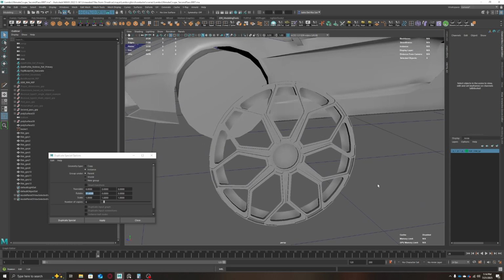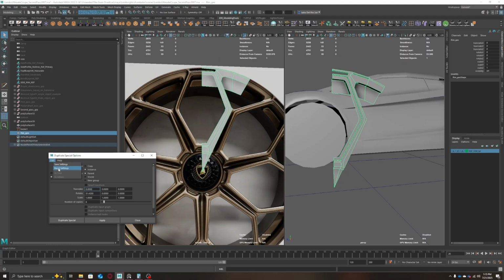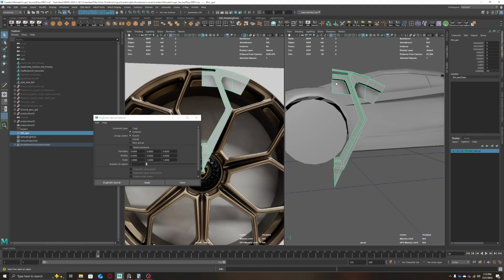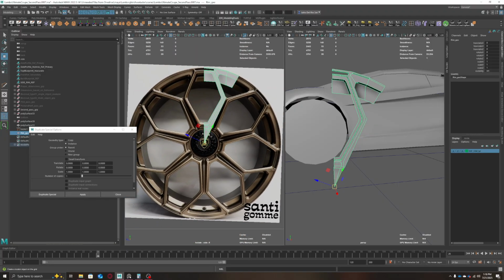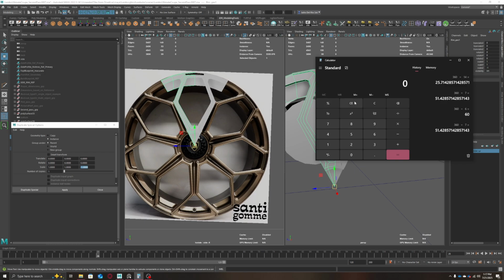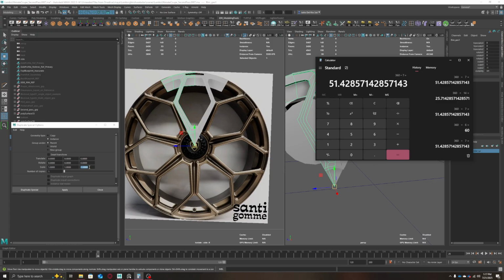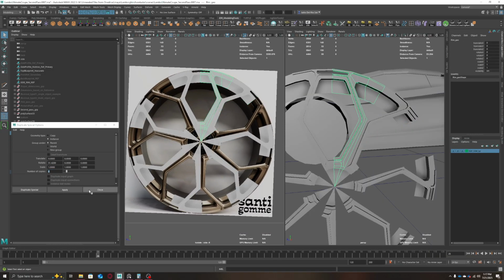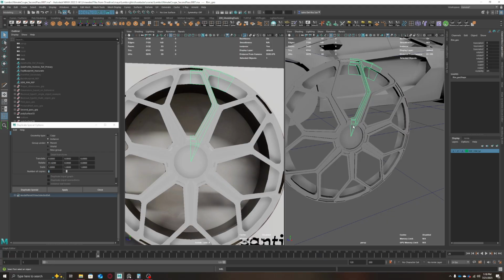Maya quick tip: How to create car rims in 3 clicks (5 minutes)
Here's how you use maya Special Duplicate as radial symmetry to easily create a car's rim.